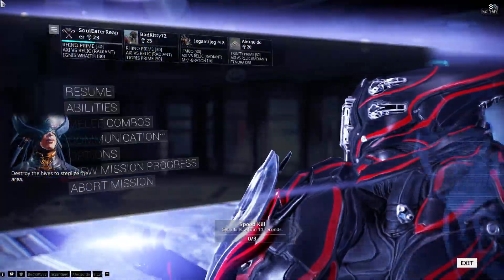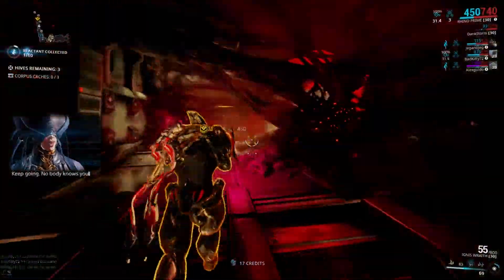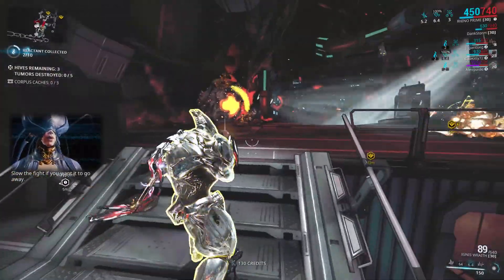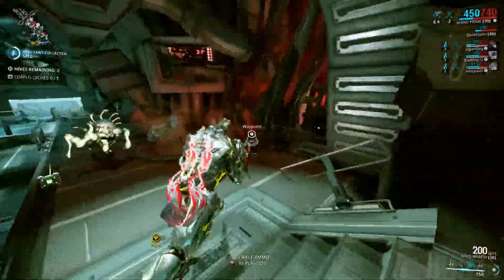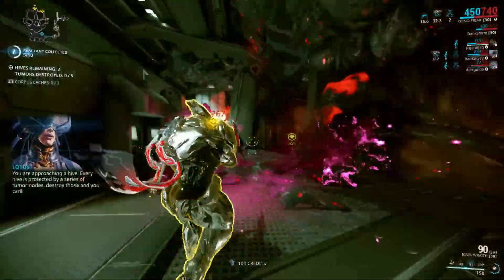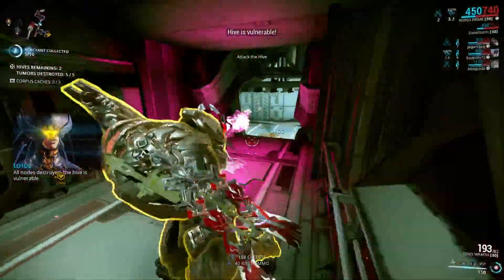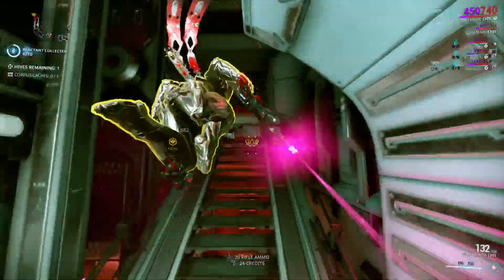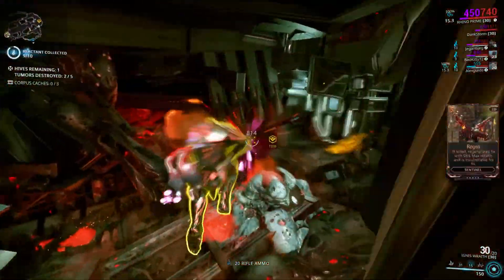AXI V5 Radshare infested hive - ignis wraith rhino prime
Hope this video was helpfull.